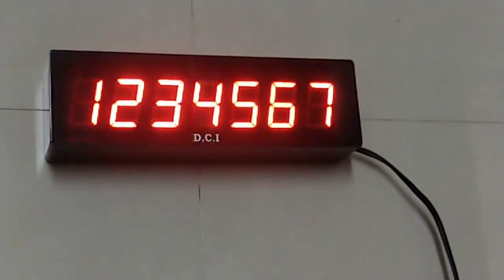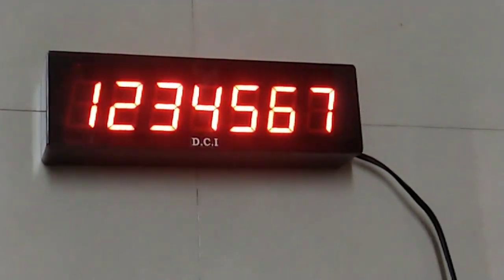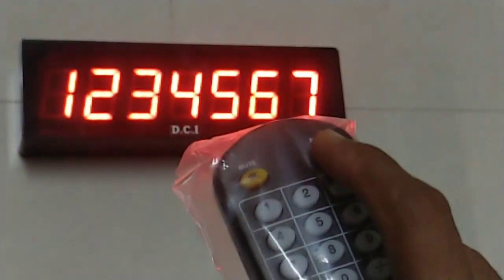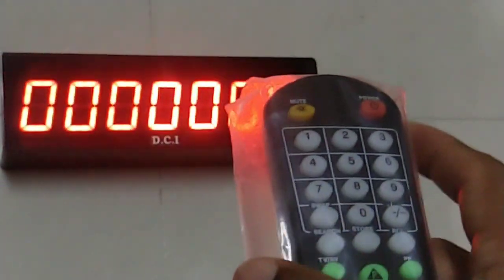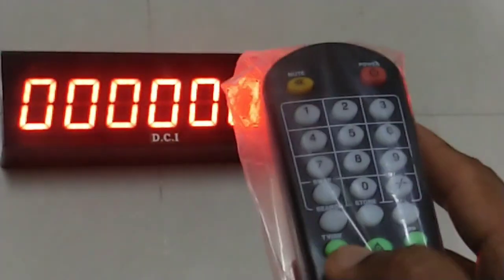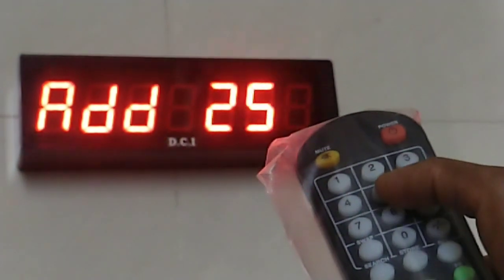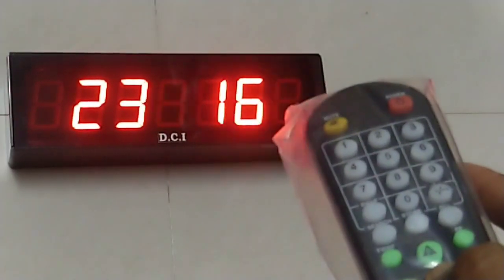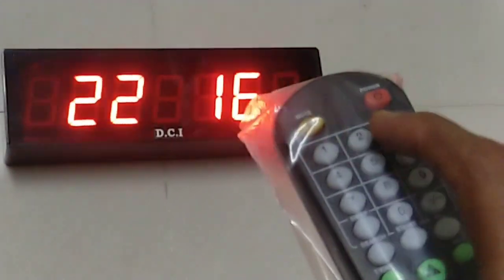Counter - 7 digit.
This is a 7 digit counter.
Digit height : 1.5"
Cabinet size : 9.75" x 3" x 2"
Settings : through infrared remote.
Description : The number on the display can be set  as desired. This number increments by a 2 digit number, which can also be set as desired.
There is an inbuilt clock, which runs by RTC chip.
The display number increases every hour after getting added by the increment factor.